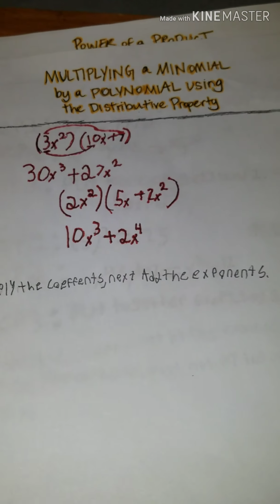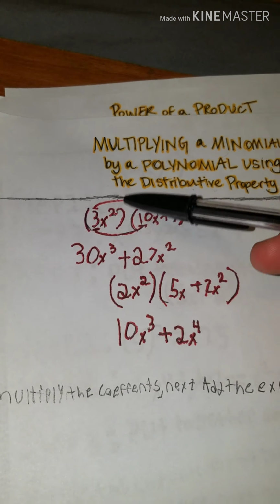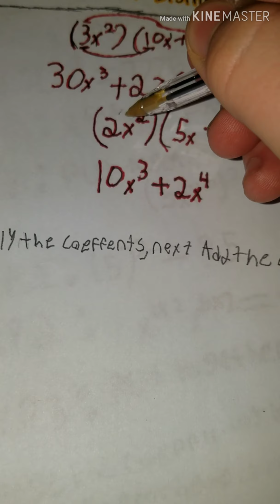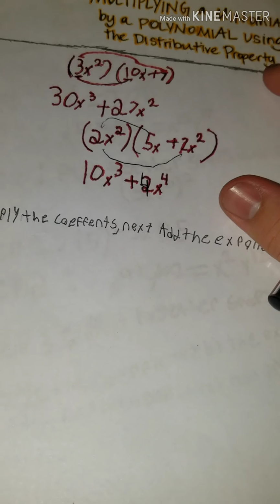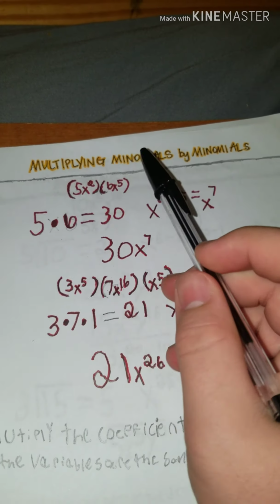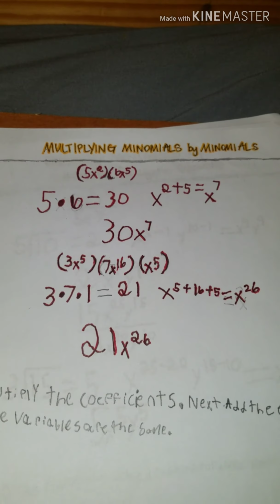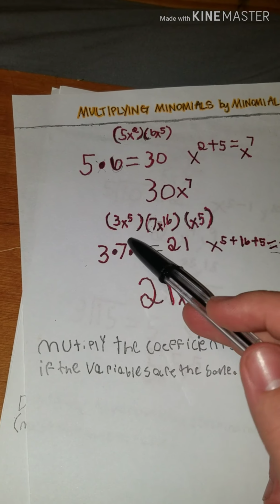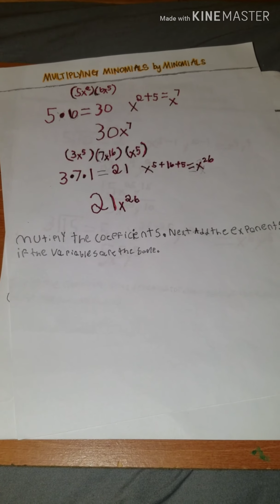Minomamial times minomial and minomials times polynomials